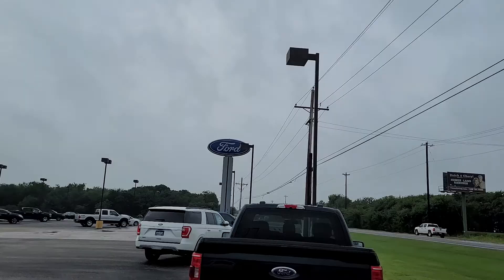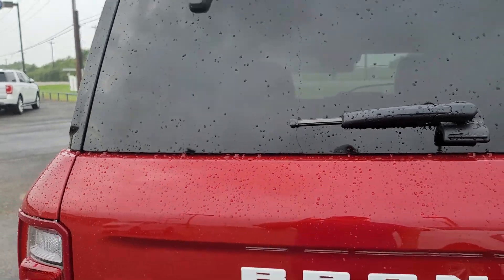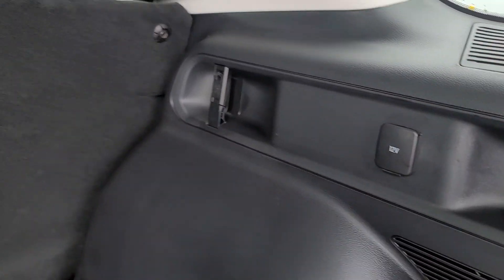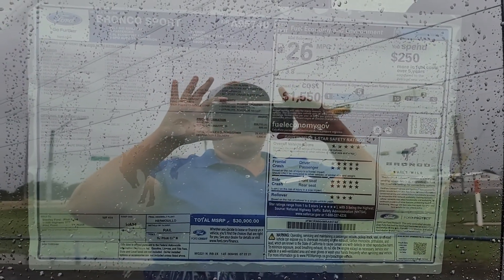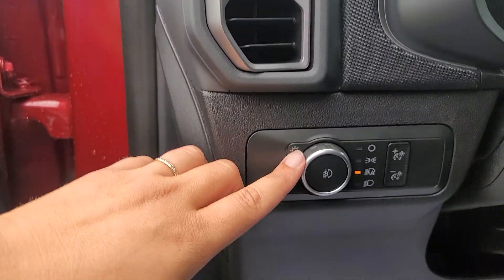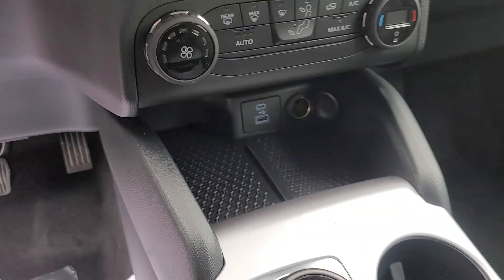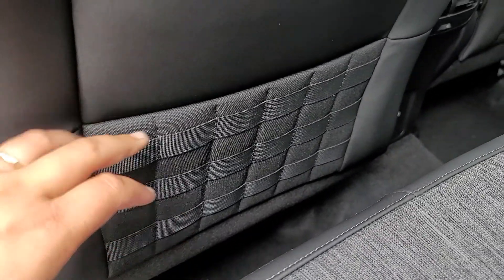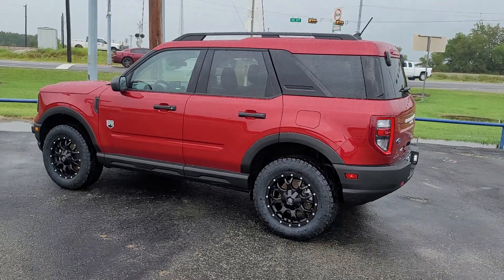202q Bronco Sport.